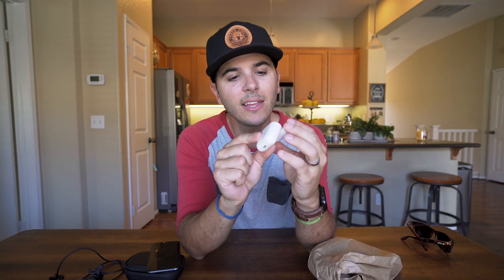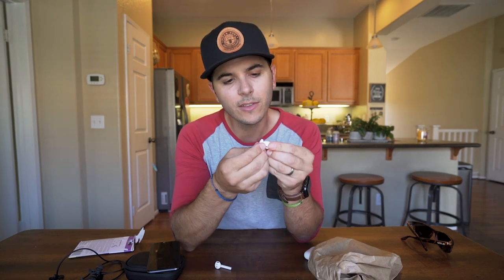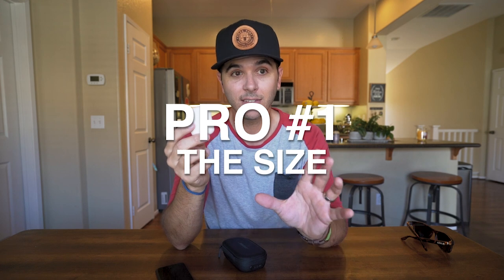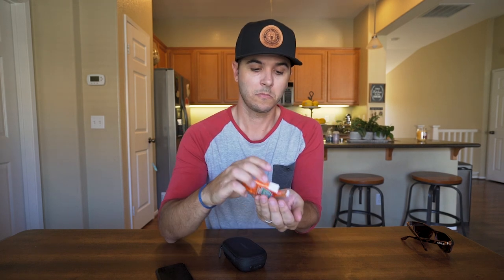Apple AirPods - The WORST headphones that I LOVE!!!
VLOG 025 | I finally got to make the video I've been wanting to about the Apple AirPods. The Bose Soundsports are still my favorite headphone, but the Apple AirPods are in my pocket every single day!